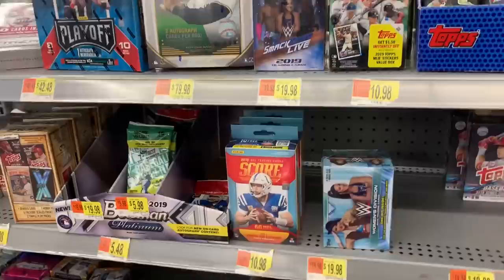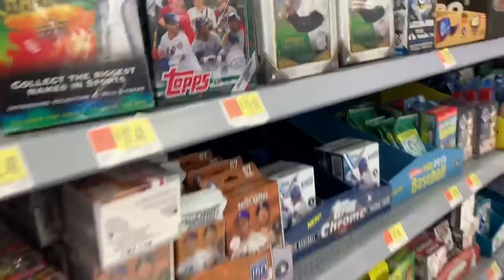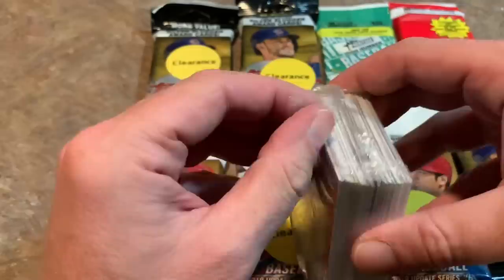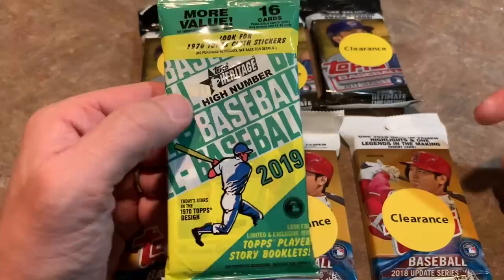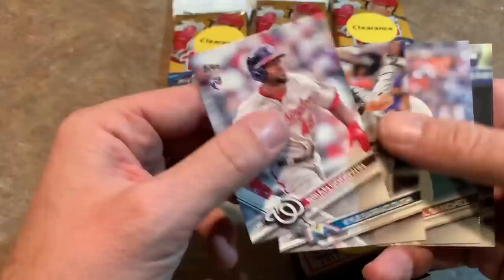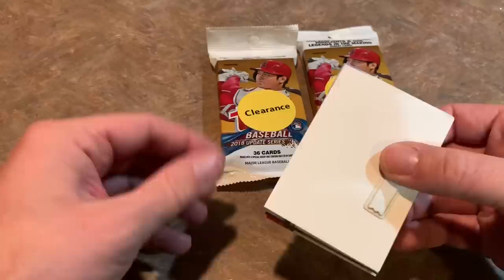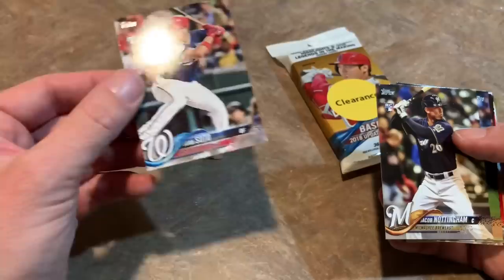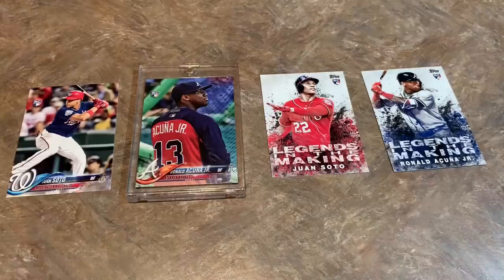WALMART BASEBALL CARD HAUL ON A $50 BUDGET!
I went to a few Walmart’s trying to get the most value out of $50 that I could. You won’t believe the result!  Check out what packs I bought and what cards I pulled!